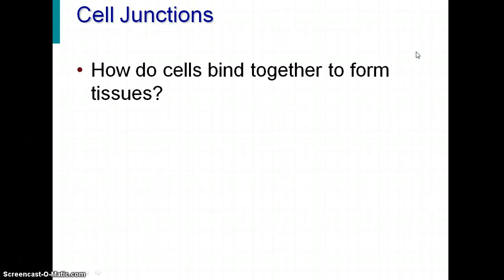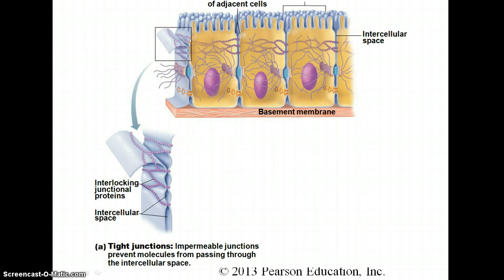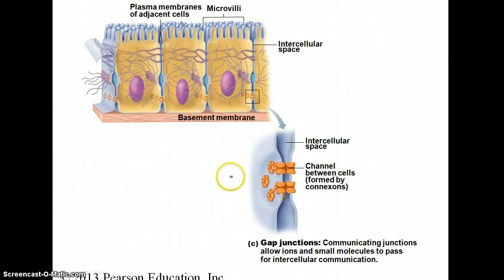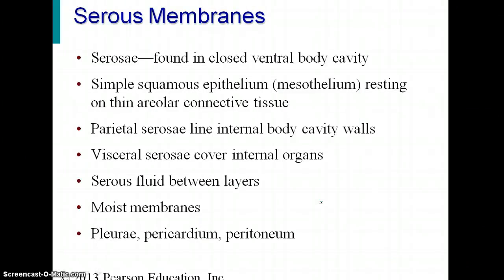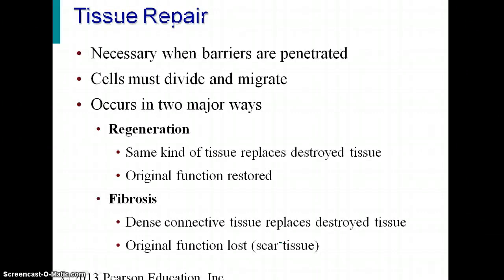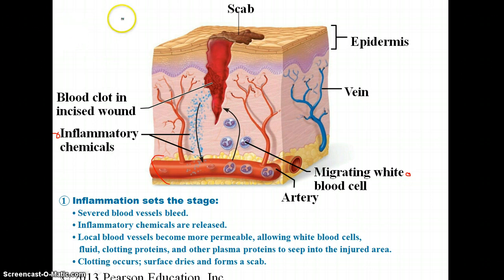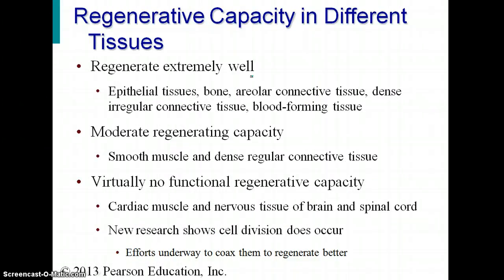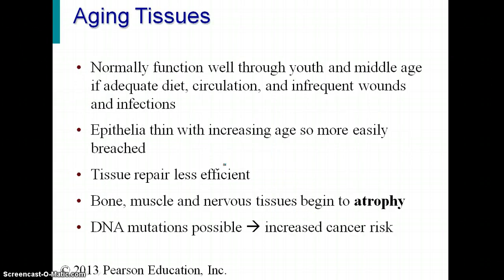Chapter 4 Tissues Part 3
Membrane Junctions, Membranes, Tissue Repair and Aging